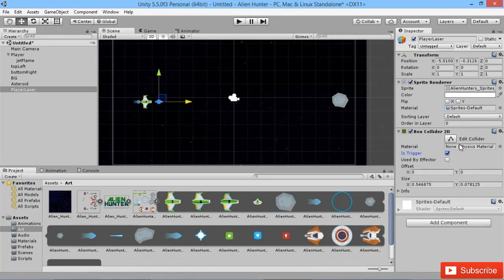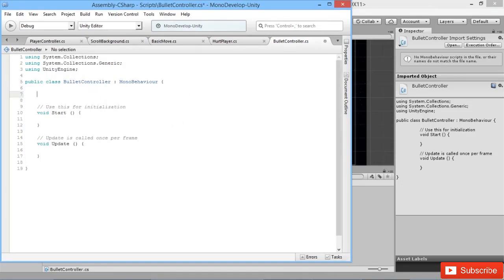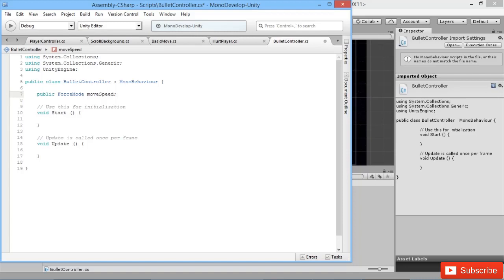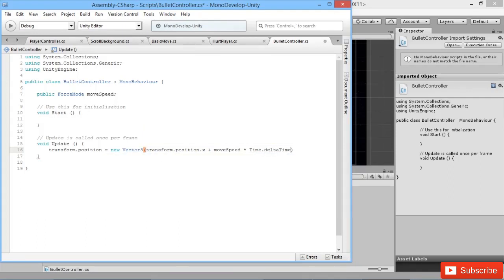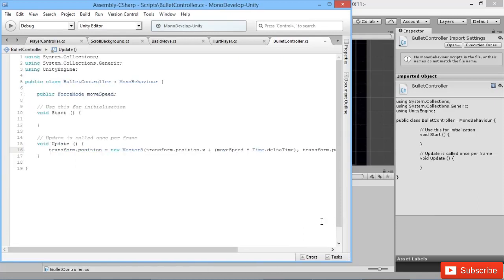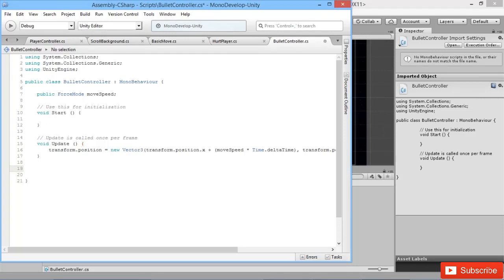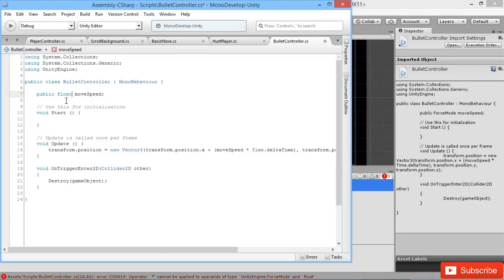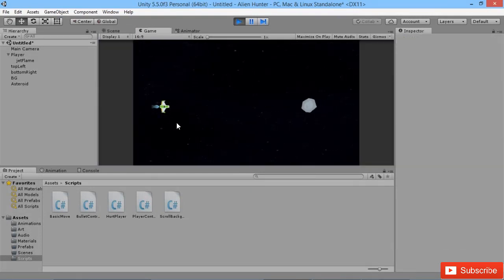How To Make 2d Android Game in Unity (2018) - Alien Hunter #09